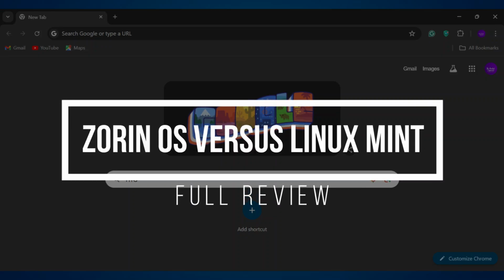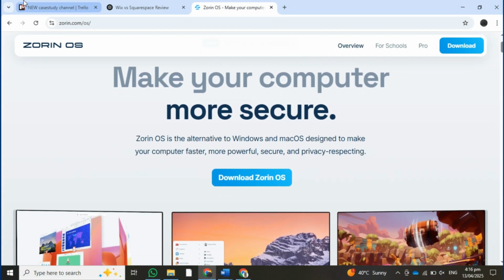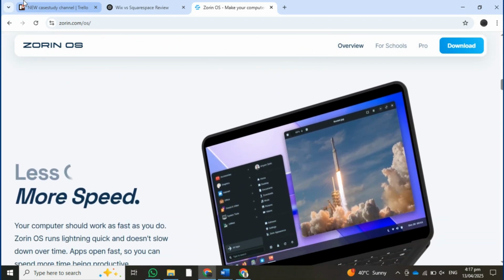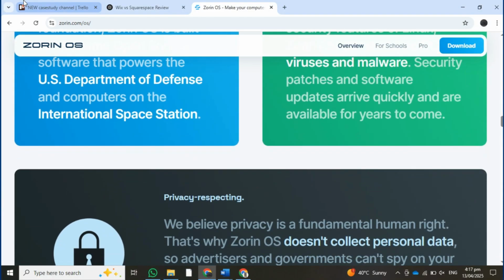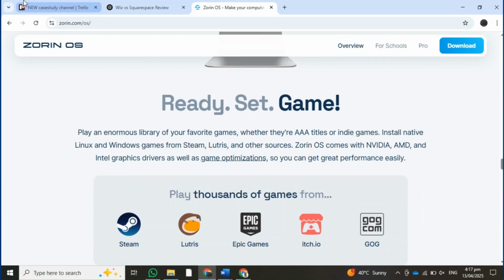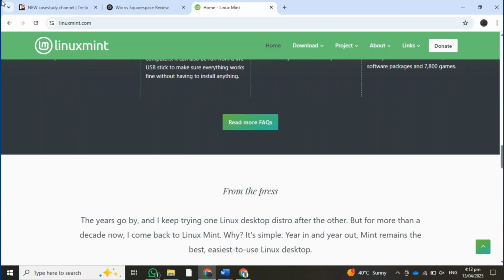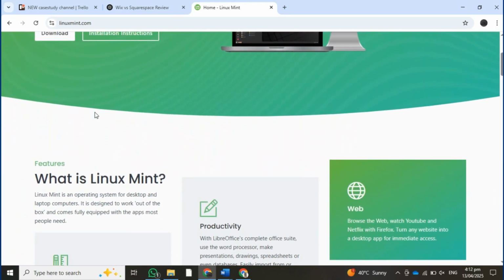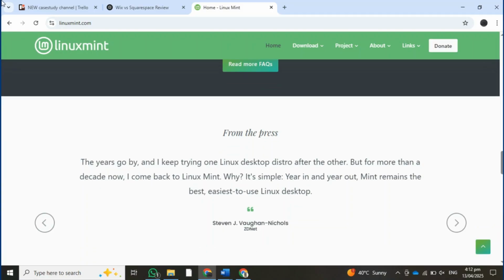Zorin O.S Vs Linux Mint 2025?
In 2025, Linux Mint will likely maintain its reputation as a stable, user-friendly, and complete "out-of-the-box" distribution, also based on Ubuntu LTS. It's known for its pre-installed codecs, user-friendly "Mint Tools," and its flagship Cinnamon desktop environment, which offers a traditional and familiar look and feel. Mint also provides XFCE and MATE desktop options for users seeking lighter alternatives.